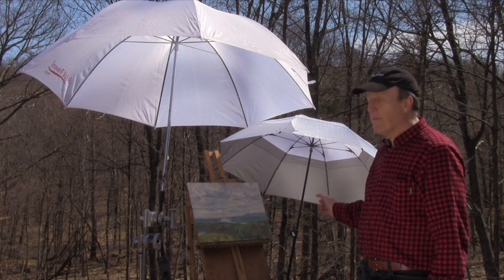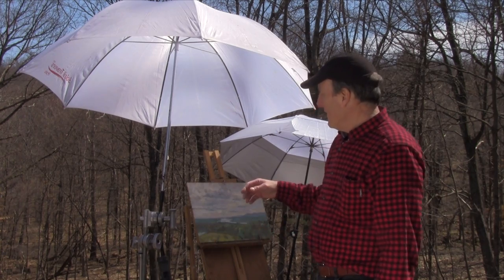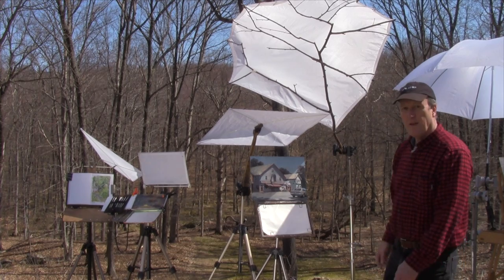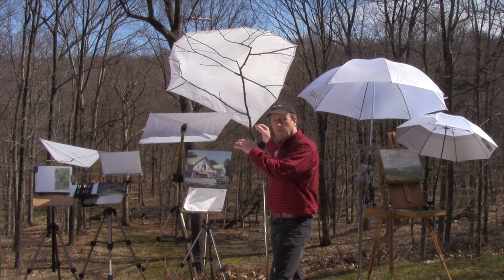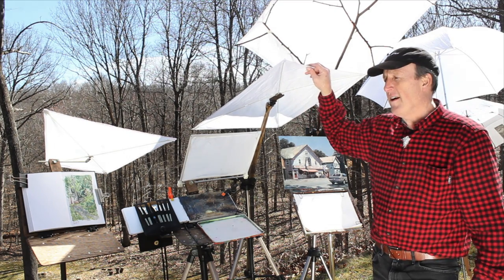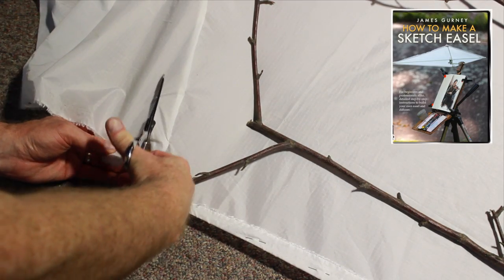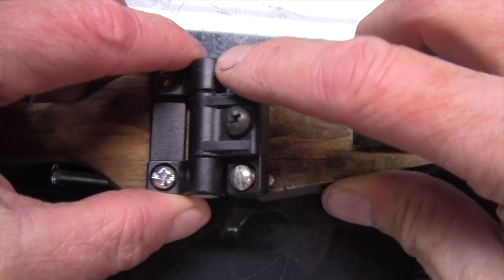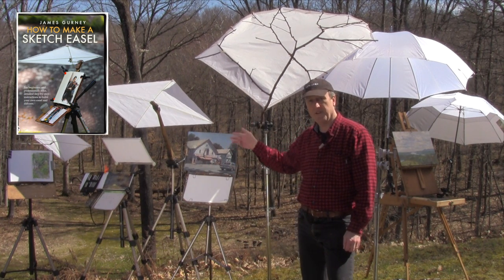Umbrellas and Light Diffusers for Plein-Air Painters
James Gurney shows four designs for improving on the classic white artists' umbrella, which has a tendency to blow down.

Sample from the video tutorial "How to Make a Sketch Easel."